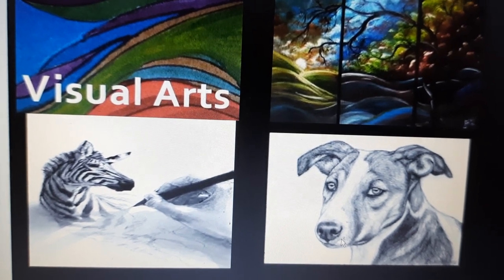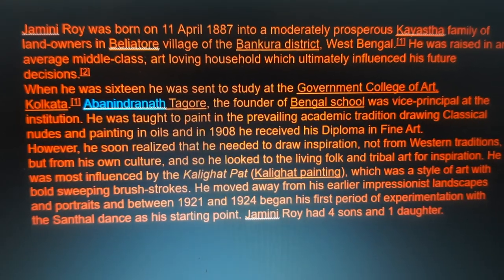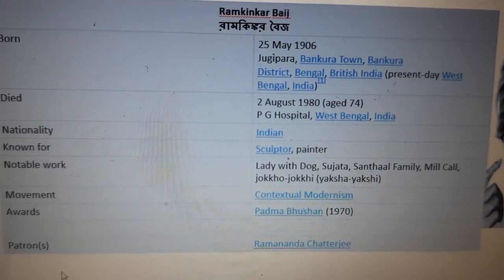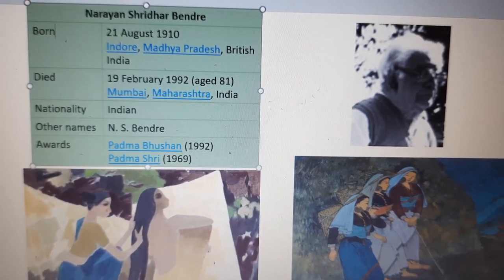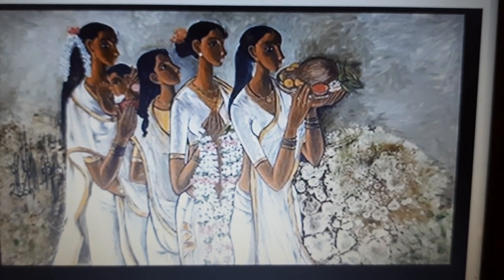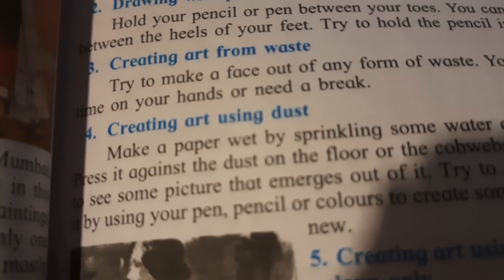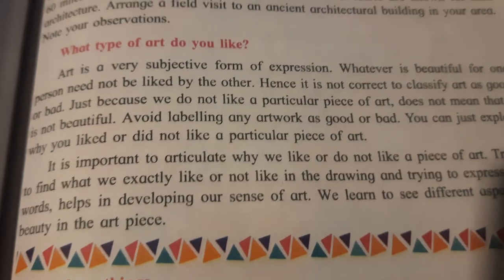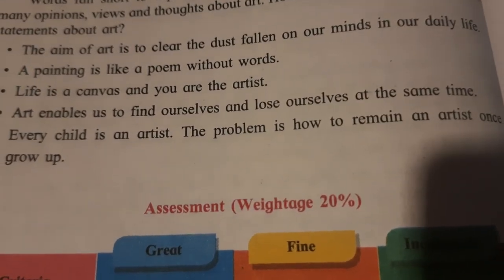Ch 3. Visual Arts and I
Indian Painters